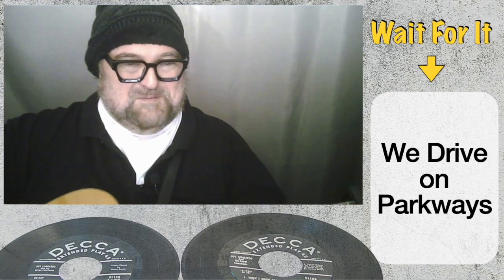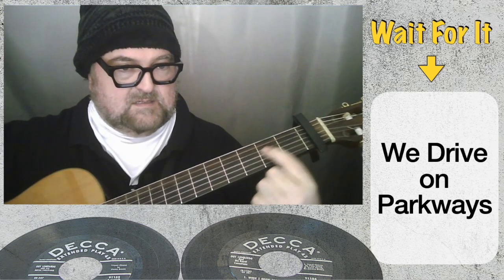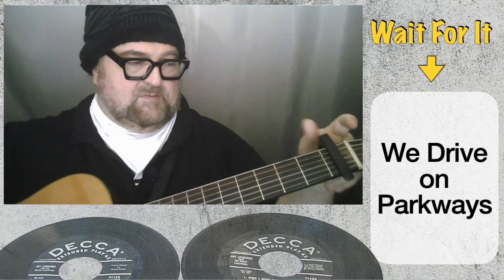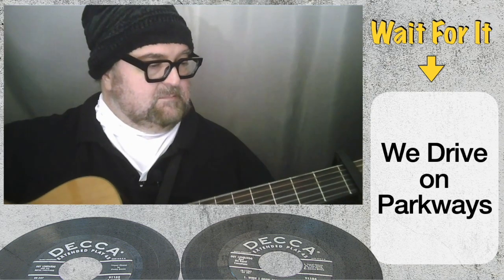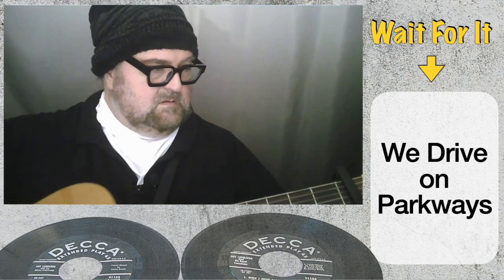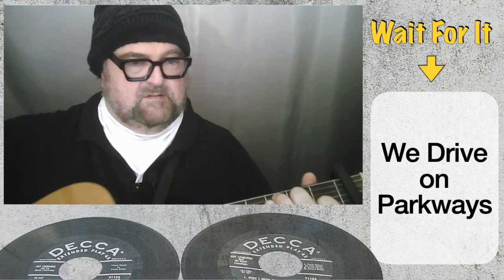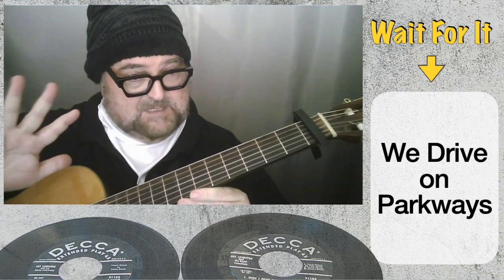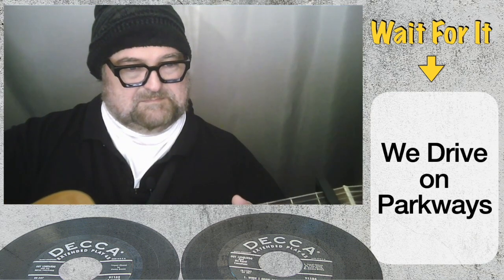How To Tune Correctly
Hey Tunnies, today on Fret Fables we tips and hints that many people never learn when starting out guitar, some are required learning others are a little advanced, but at the end of the day it is music which is important. Grab that guitar and start putting music into your life.

Come along for this journey with the artist and understand that there is no fear needed when we celebrate our lives with music, it is the constant companion that travels with us through our lives, it’s there to comfort us when we are sad and the join us in celebrations.

Music is life and if you want to live you would want to share your take on the songs you love, join the Tunnies group and become a member of the greatest journey in life, living.